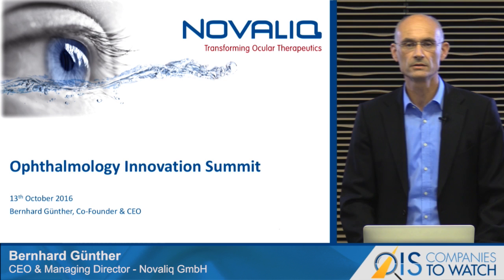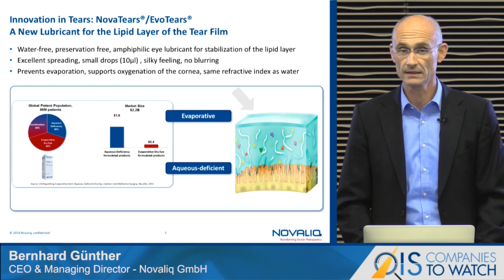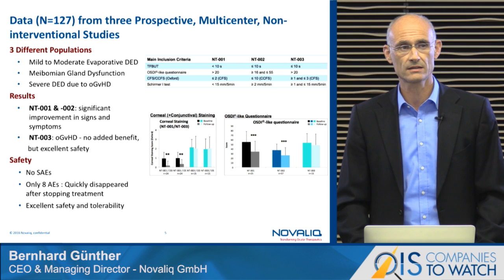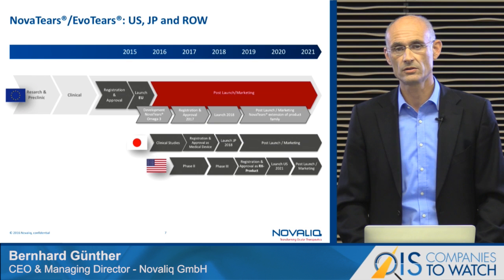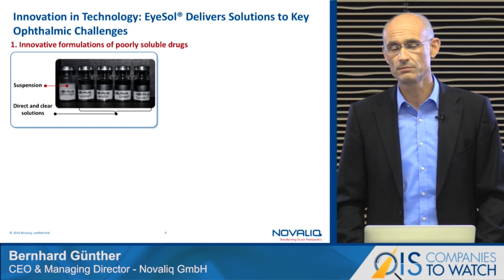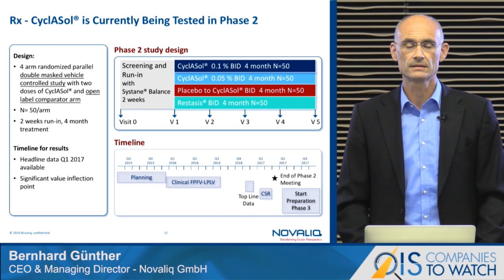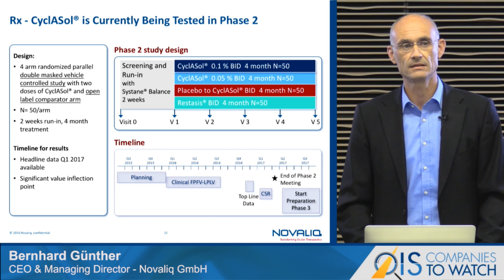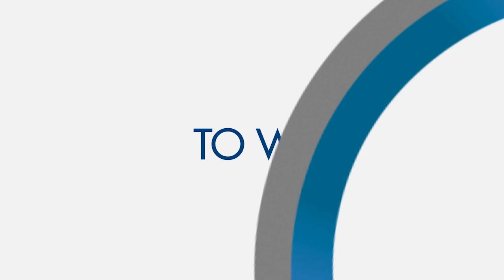Companies to Watch - Novaliq GmbH (OIS@AAO 2016)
Novaliq GmbH , a Germany based specialty pharmaceutical company, transforms poorly soluble drugs into effective therapeutics for ophthalmology and derma, using a novel and disruptive drug delivery platform. Novaliq’s most advanced product is NovaTears® with CE-marking based on Novaliq’s proprietary EyeSol® technology and is marketed under the brand name EvoTears® in Europe.